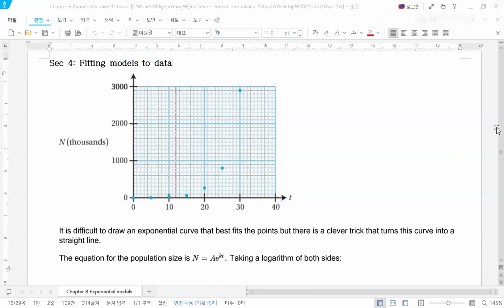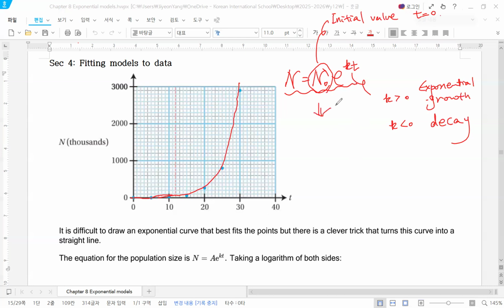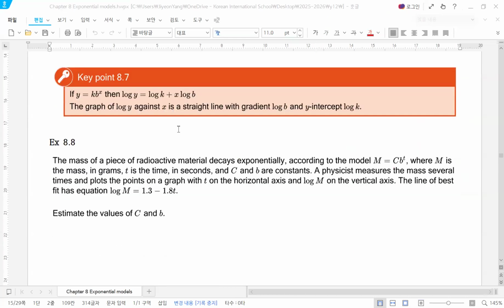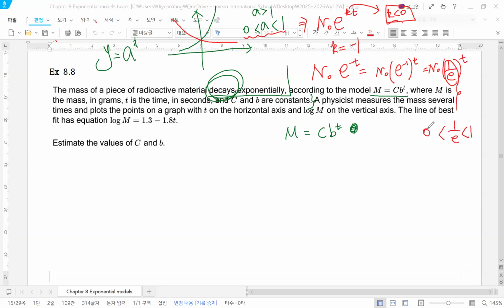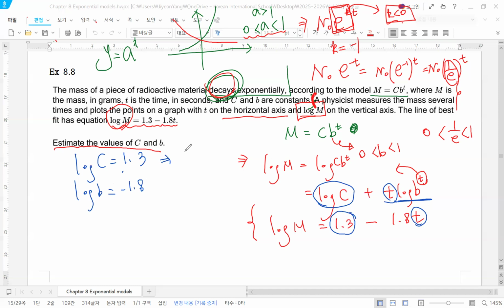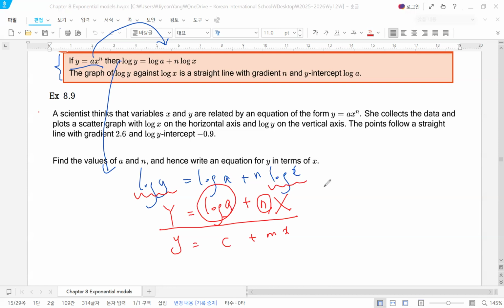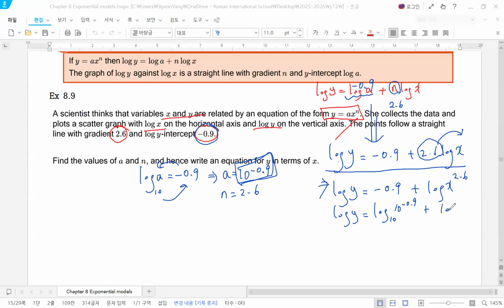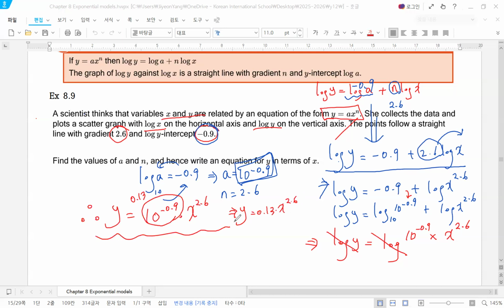7th Nov lesson: 8. Section 4